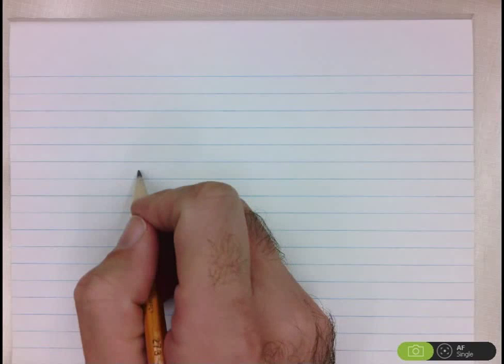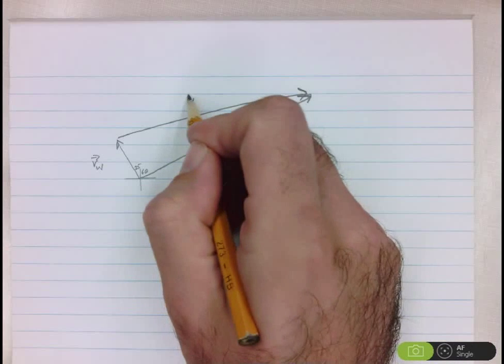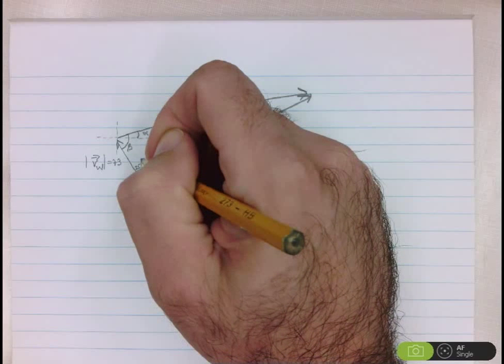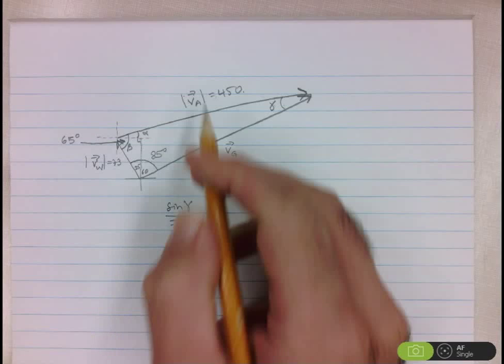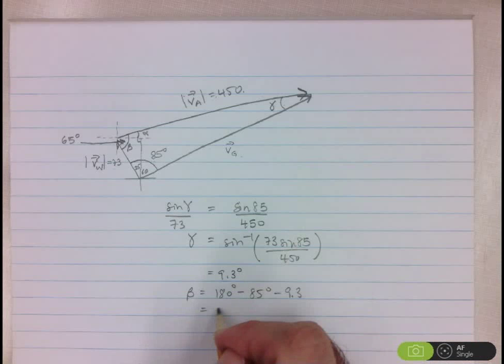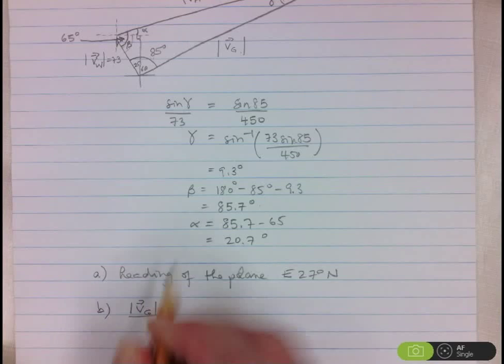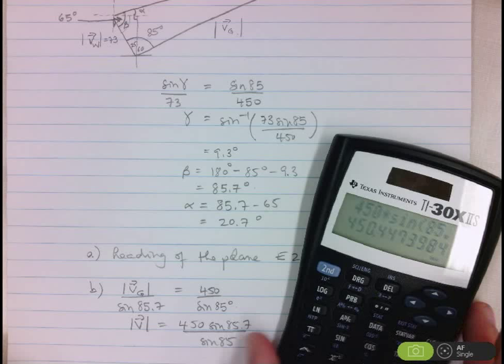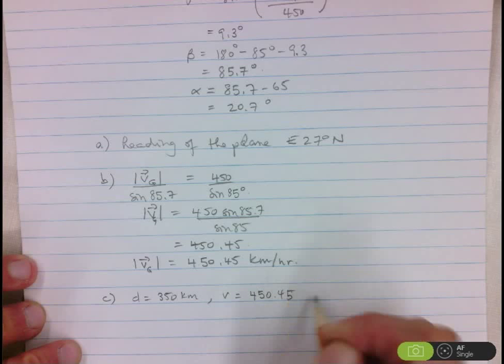Pg 36 no 15